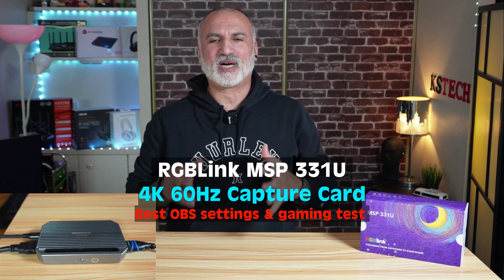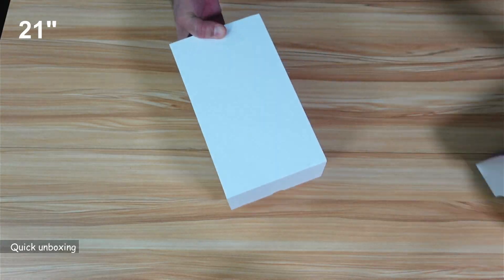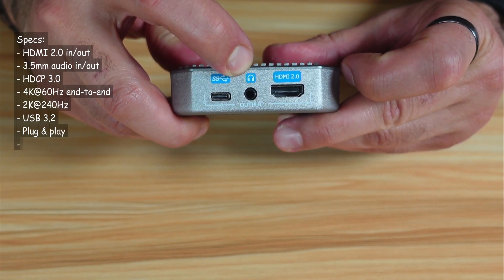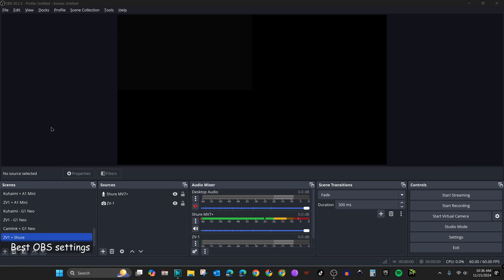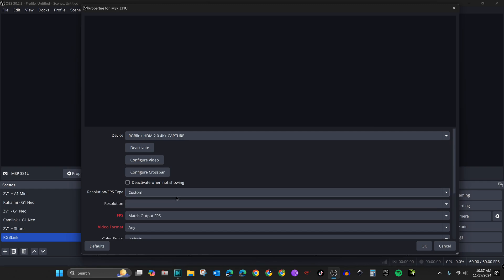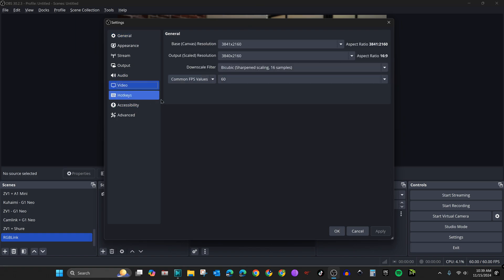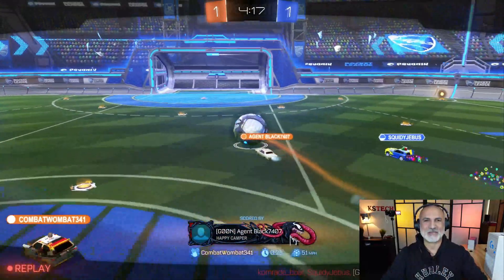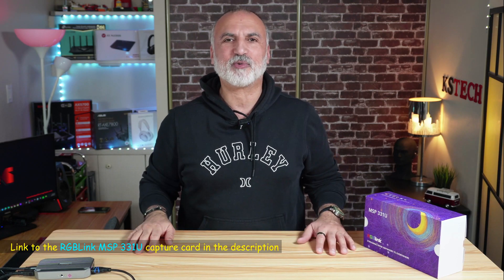Ultimate 4K 60Hz Capture Card | RGBLink MSP 331U review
RGBLink MSP 331U on Amazon
Ultimate 4K 60Hz capture card for gamers and streamers! My in-depth review of the RGBLink MSP 331U explores its impressive specs, performance, and ease of use.

00:00 Intro & video topics
00:52 Quick Unboxing
01:16 Ports & specs
02:21 Build quality
02:38 Best OBS settings
04:41 Game capture test
05:12 Likes & dislikes